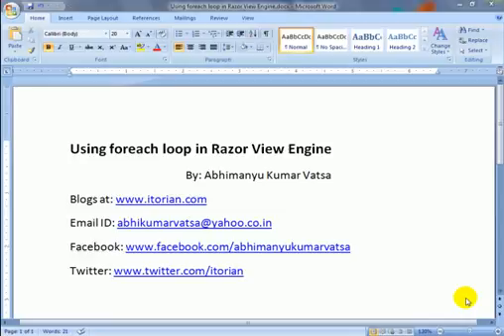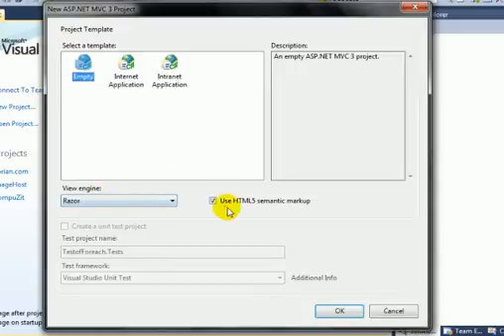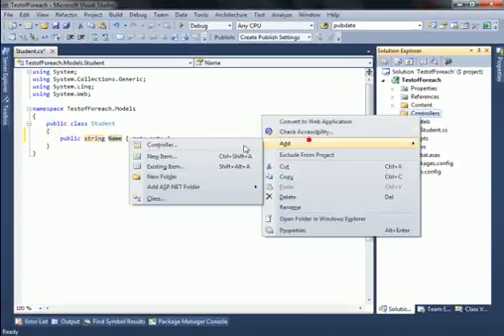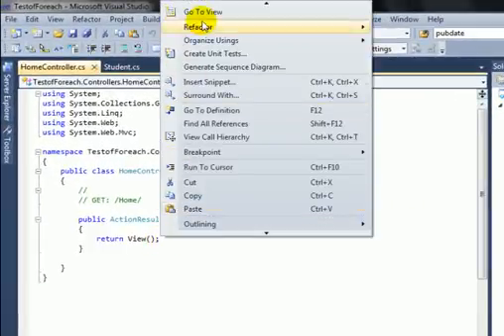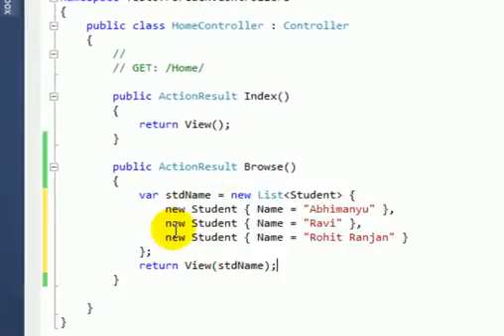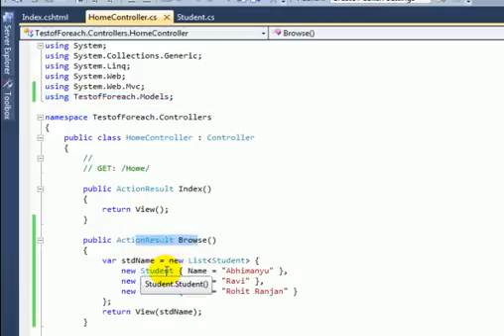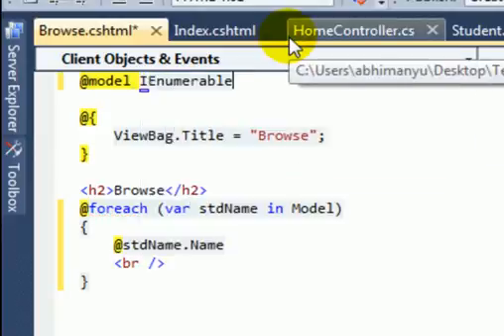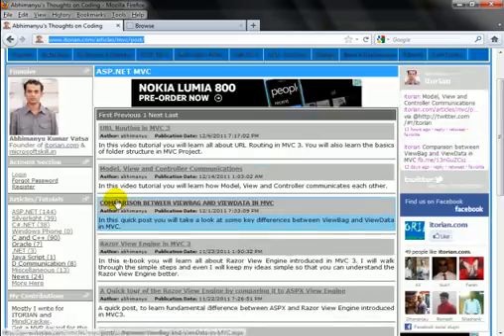Using foreach loop in Razor View Engine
In this quick video we are going to take a look at foreach loop in Razor View Engine.